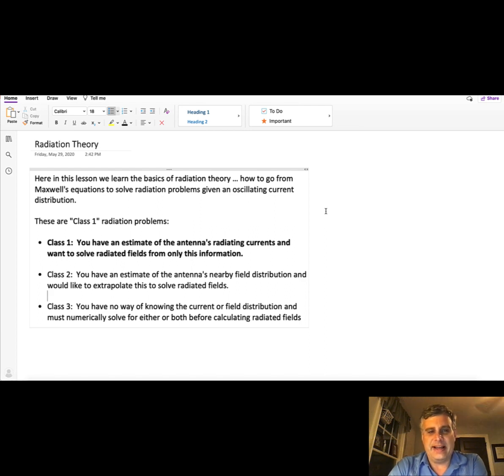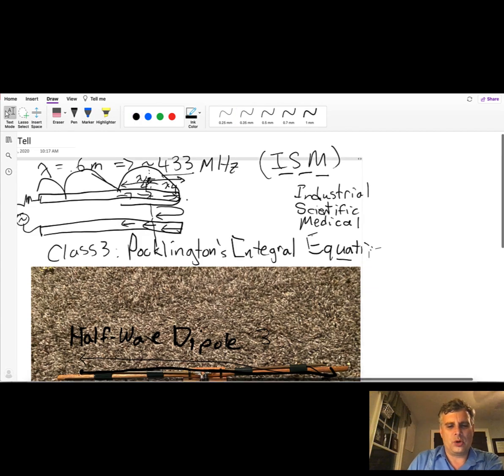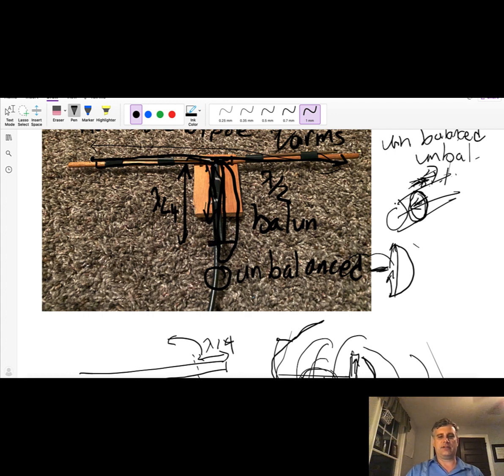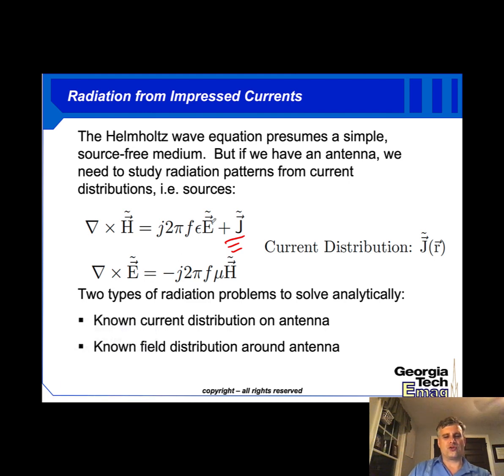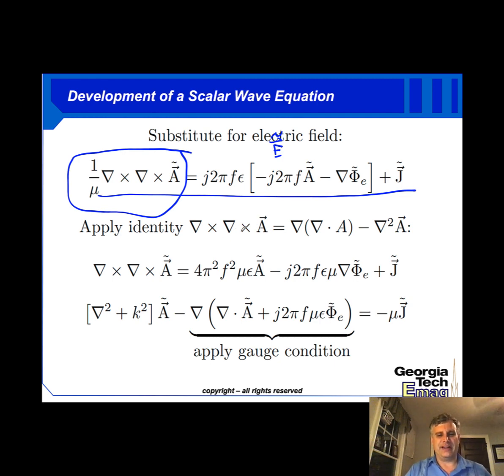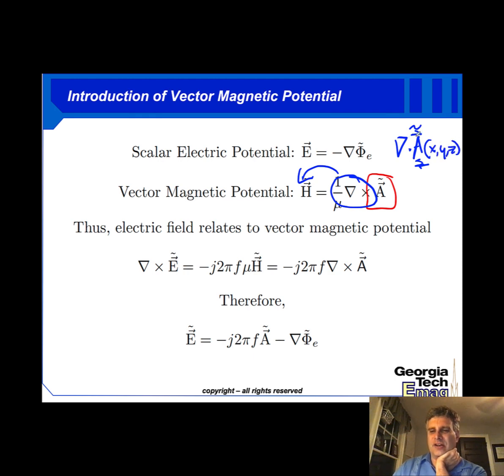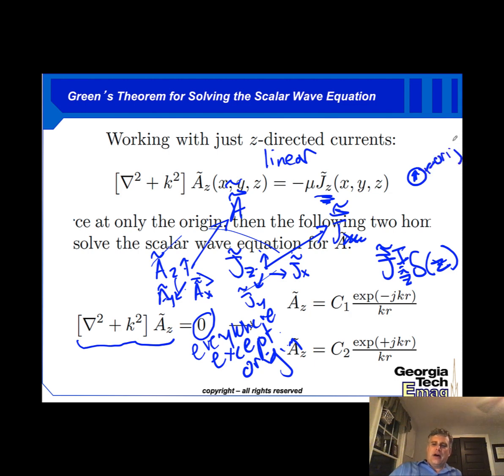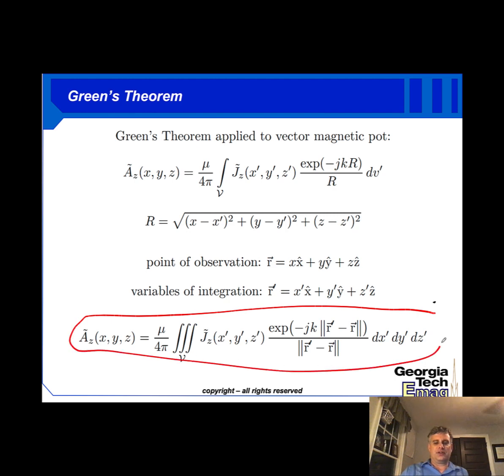ANT03: Basic Radiation Theory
A look into the origins of the radiation equation, from first principles Maxwell's equations.  This lecture discusses how to analyze a radiating system from a known radiating current distribution (a "class 1" antenna problem).